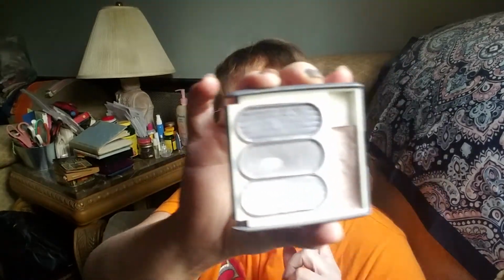Panning Solitaire October Update.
I've had this pallet for a long time. I'm trying to hit pan on all three grey colors before decluttering.  Thankyou for dropping by.